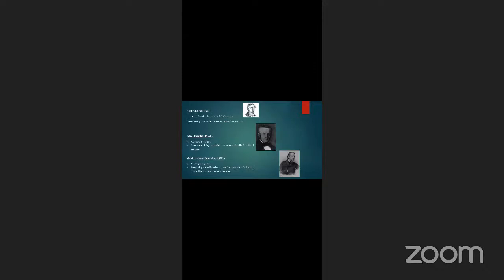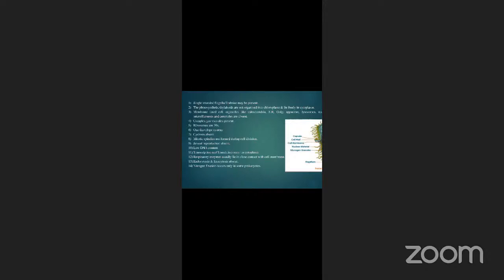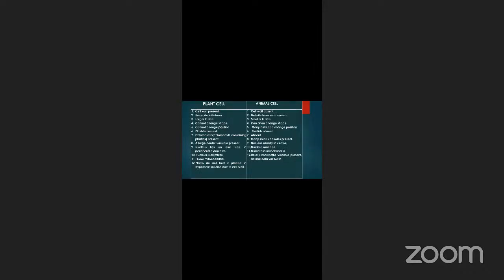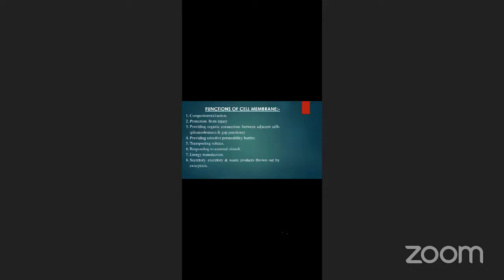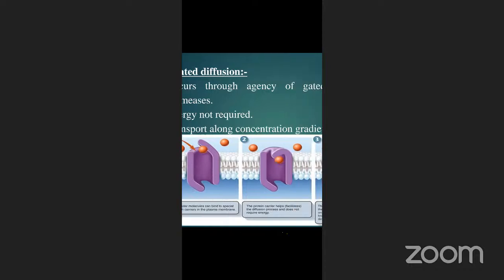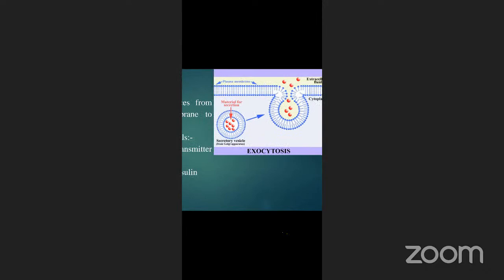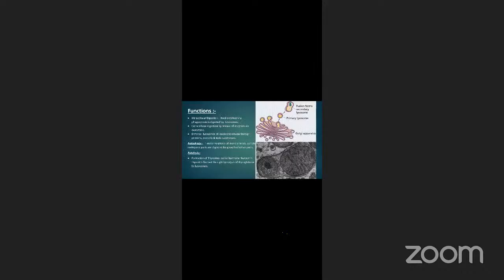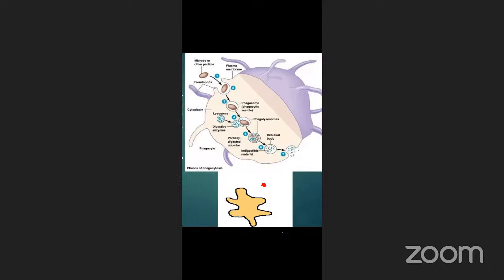UG 4th Semester Zoology(English Medium)